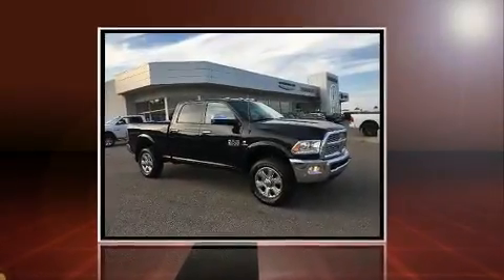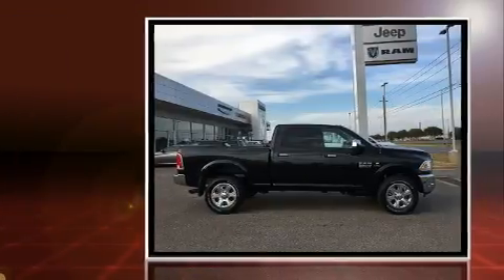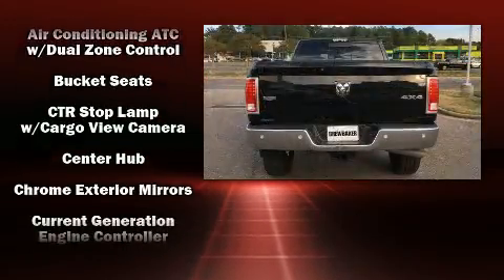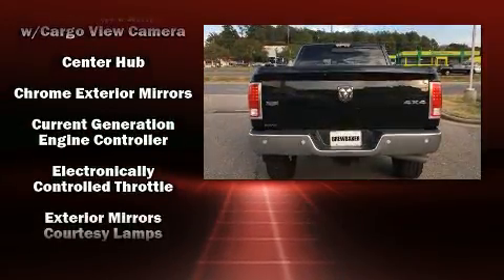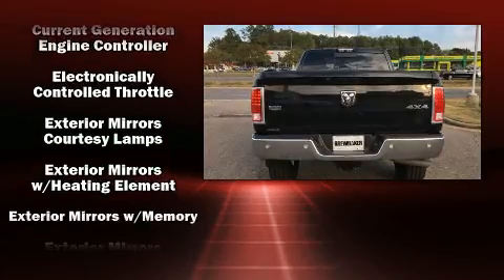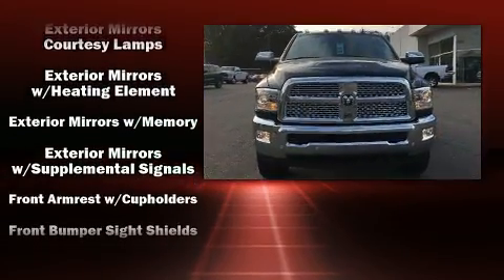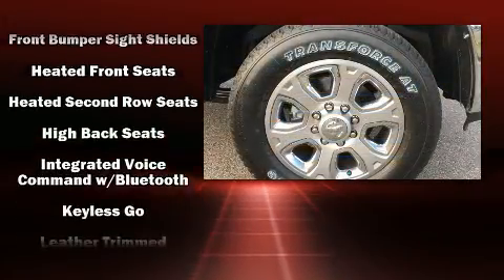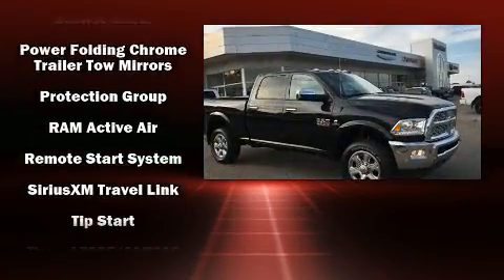2017 Ram 2500 Laramie in Montgomery, AL 36117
Step into the 2017 Ram 2500. This 4 door, 5 passenger truck stands out among competitors in its class! It features four-wheel drive capabilities, a durable automatic transmission, and a refined 6 cylinder engine. The engine breathes better thanks to a turbocharger, improving both performance and economy. A wealth of standard features means that you no longer have to sacrifice. Like power windows, mirrors, and seats, a tachometer, voice activated navigation, a built-in garage door transmitter, heated and ventilated seats, rain sensing wipers, a trailer hitch, and 1-touch window functionality. Features such as automatic climate control and leather upholstery prove that economical transportation does not need to be sparsely equipped. Audio features include an AM/FM radio, steering wheel mounted audio controls, and 10 speakers, providing excellent sound throughout the cabin. Curtain airbags combine with standard stability control in creating a comprehensive safety network. We pride ourselves in the quality that we offer on all of our vehicles. Stop by our dealership or give us a call for more information.